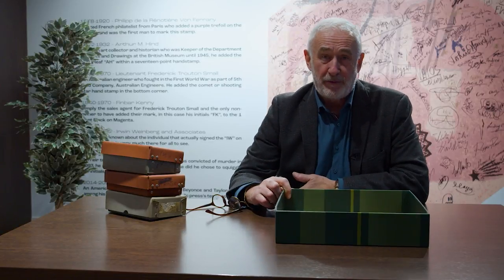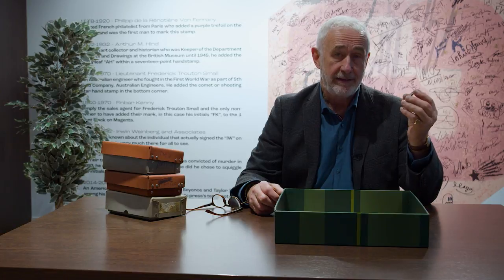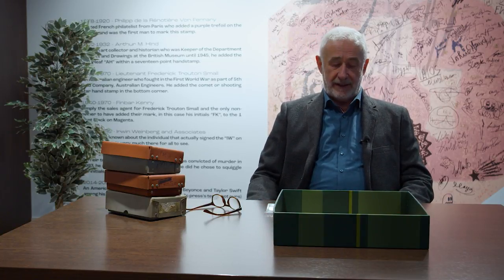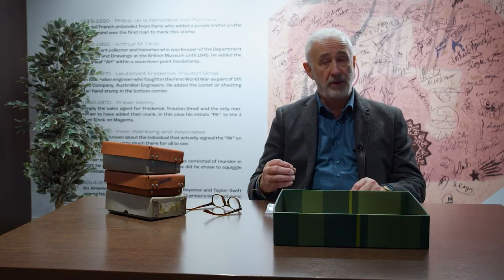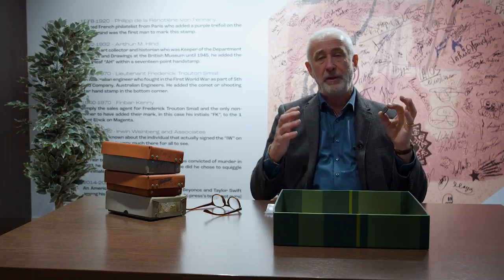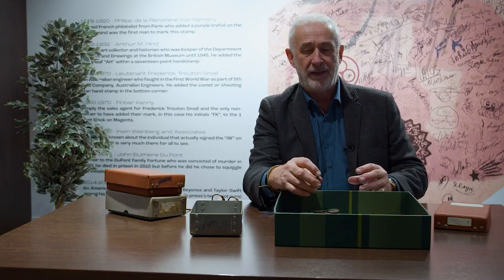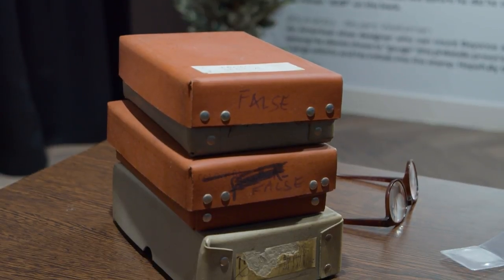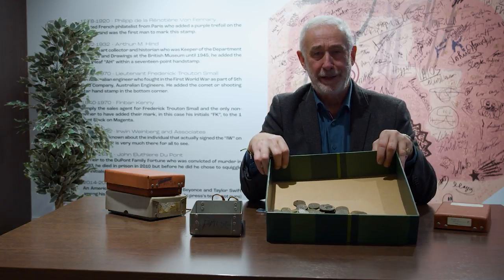Europe's Most Prolific Coin Forger? | Baldwins Coins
Master Engraver or Coin Forger? Look closely and you will see the work of Giovanni da Cavino who crafted imitation ancient coins. Join Baldwins Numismatist, Richard Gladdle, as he discusses how these coins multiplied by their hundreds and made their way into our Black Museum.